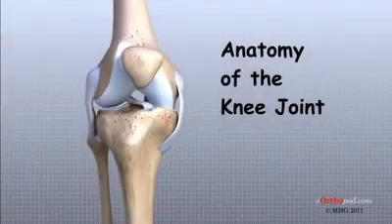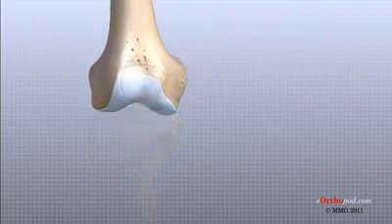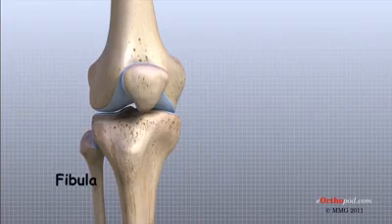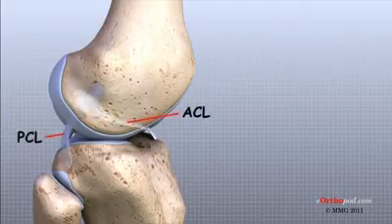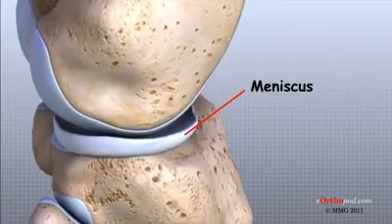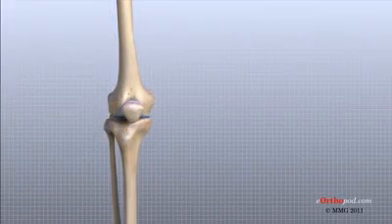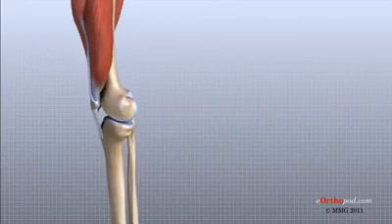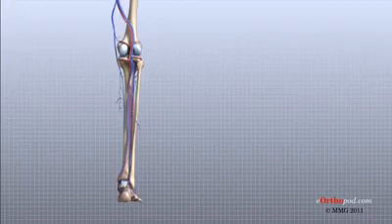Anatomy of Knee Joint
The knee joint is a hinge type synovial joint, which mainly allows for flexion and extension (and a small degree of medial and lateral rotation). It is formed by articulations between the patella, femur and tibia.

Articulating Surfaces

The knee joint consists of two articulations – tibiofemoral and patellofemoral. The joint surfaces are lined with hyaline_cartilage, and are enclosed within a single joint cavity.

Tibiofemoral – medial and lateral condyles of the femur articulate with the tibial_condyles. It is the weight-bearing component of the knee joint.

Patellofemoral – anterior aspect of the distal femur articulates with the patella. It allows the tendon of the quadriceps femoris (knee extensor) to be inserted directly over the knee – increasing the efficiency of the muscle.

As the patella is both formed and resides within the quadriceps femoris tendon, it provides a fulcrum to increase power of the knee_extensor, and serves as a stabilising structure that reduces frictional forces Baced on femoral_condyles.
Menisci

The medial and lateral menisci are fibrocartilage structures in the knee that serve two functions

To deepen  the articular surface of the tibia, thus increasing stability of the joint.

To act as shock absorbers by increasing surface area to further dissipate forces.

They are C shaped, and attached at both ends to the intercondylar area of the tibia.

In addition to the intercondylar attachment, the medial_meniscus is fixed to the tibial collateral ligament and the joint capsule. Damage to the tibial collateral ligament usually results in a medial meniscal tear.

The lateral_meniscus is smaller and does not have any extra attachments, rendering it fairly mobile.

Bursae

A bursa is synovial fluid filled sac, found between moving structures in a joint – with the aim of reducing wear and tear on those structures. There are four bursae found in the knee joint.

Suprapatella bursa – This is an extension of the synovial cavity of the knee, located between the quadriceps femoris and the femur.

Prepatella bursa – Found between the apex of the patella and the skin.

Infrapatella bursa – Split into deep and superficial. The deep bursa lies between the tibia and the patella ligament. The superficial lies between the patella ligament and the skin.

Semimembranosus bursa – Located posteriorly in the knee joint, between the semimembranosus muscle and the medial head of the gastrocnemius.
Ligaments

The major ligaments in the knee joint are:

Patellar ligament– a continuation of the quadriceps femoris tendon distal to the patella. It attaches to the tibial tuberosity.

Collateral ligaments– two strap-like ligaments. They act to stabilise the hinge motion of the knee, preventing excessive medial or lateral movement

Tibial (medial) collateral ligament –  A wide and flat ligament, found on the medial side of the joint. Proximally, it attaches to the medial epicondyle of the femur, distally it attaches to the medial condyle of the tibia.

Fibular (lateral) collateral ligament –  Thinner and rounder than the tibial collateral, this attaches proximally to the lateral epicondyle of the femur, distally it attaches to a depression on the lateral surface of the fibular head.

Cruciate Ligaments– These two ligaments connect the femur and the tibia. In doing so, they cross each other, hence the term ‘cruciate’ (Latin for like a cross)

Anterior cruciate ligament–  it attaches at the anterior intercondylar region of the tibia where it blends with the medial meniscus. It ascends posteriorly to attach to the femur in the intercondylar fossa. It prevents anterior dislocation of the tibia onto the femur.

Posterior cruciate ligament– attaches at the posterior intercondylar region of the tibia, and ascends anteriorly to attach to the anteromedial femoral condyle. It prevents posterior dislocation of the tibia onto the femur.

Movements

There are four main movements that the knee joint permits:

Extension:  Produced by the quadriceps femoris, which inserts into the tibial tuberosity.

Flexion: Produced by the hamstrings, gracilis, sartorius and popliteus.

Lateral rotation: Produced by the biceps femoris.

Medial rotation: Produced by five muscles; semimembranosus, semitendinosus, gracilis, sartorius and popliteus.